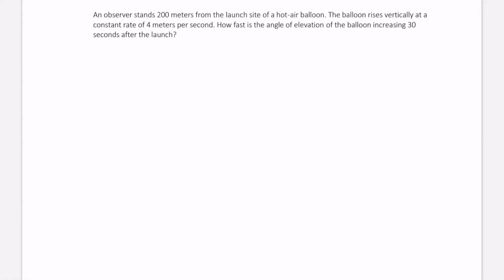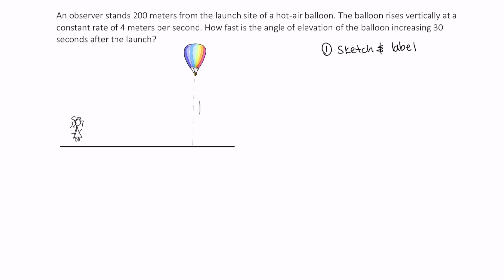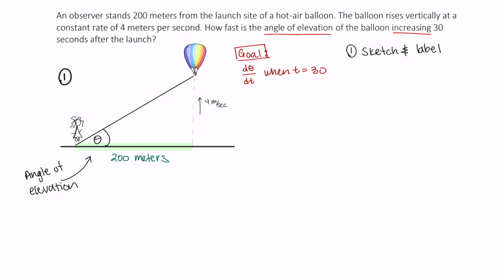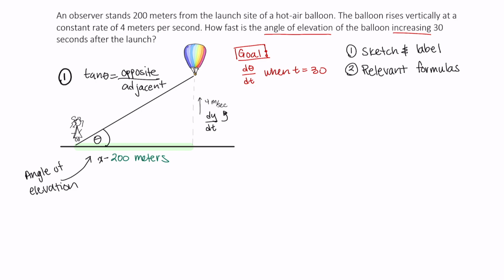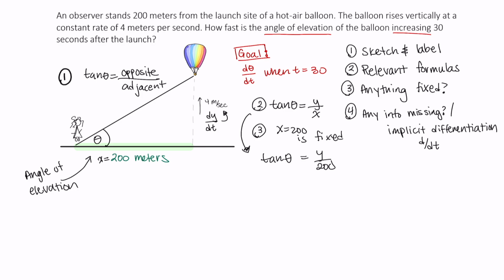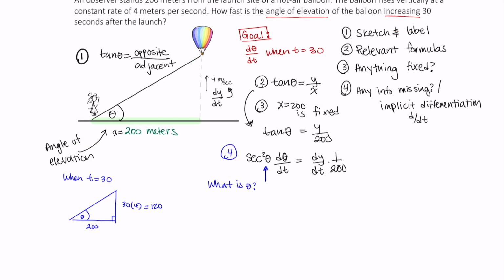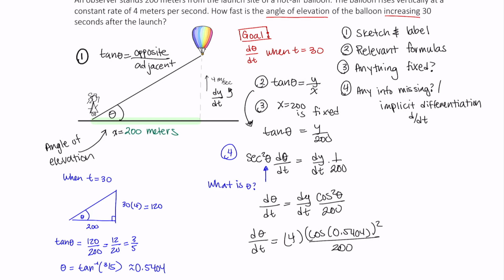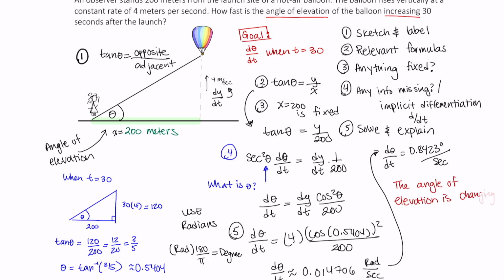210 m7p1 e4